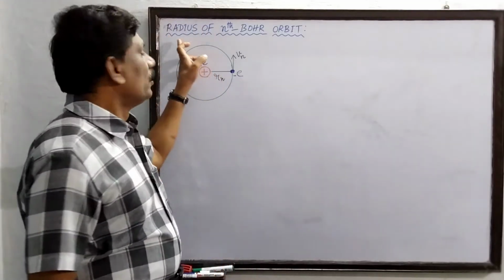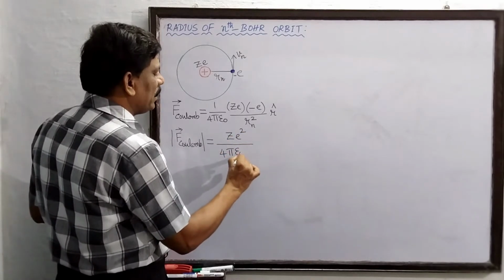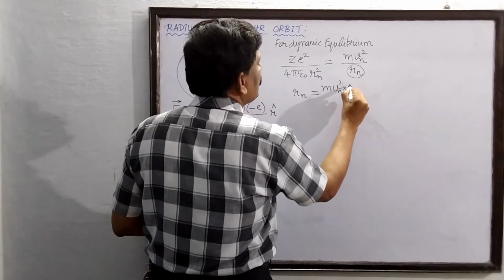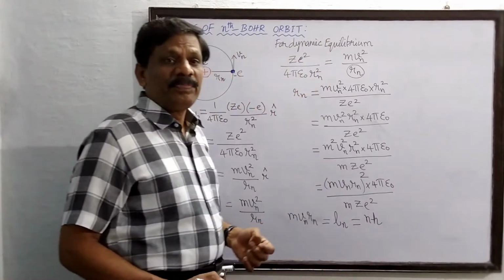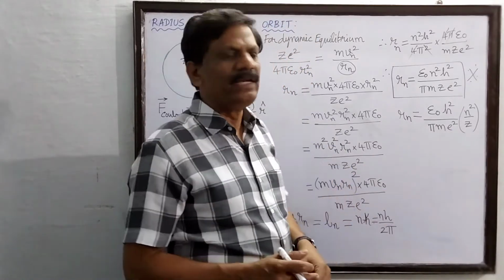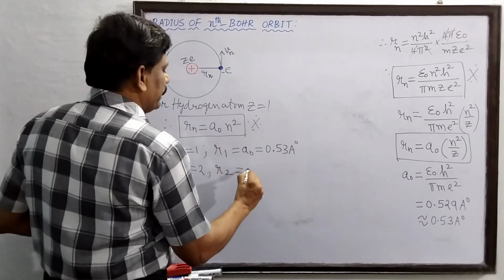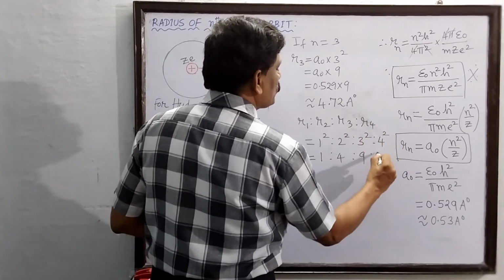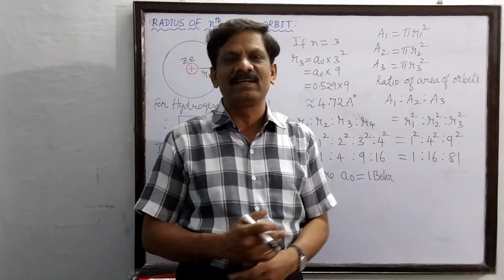Radius of the n-th Bohr Orbit | Class 12th Physics | TN CBSE | PHYSICS IS EVEYWHERE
MCQs